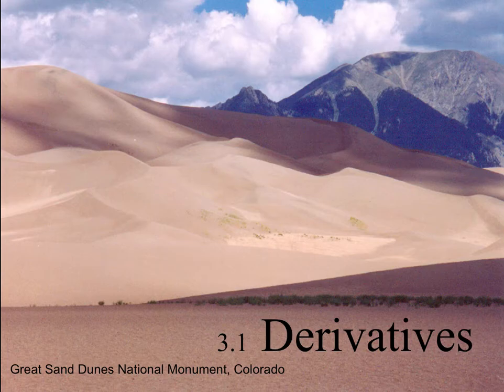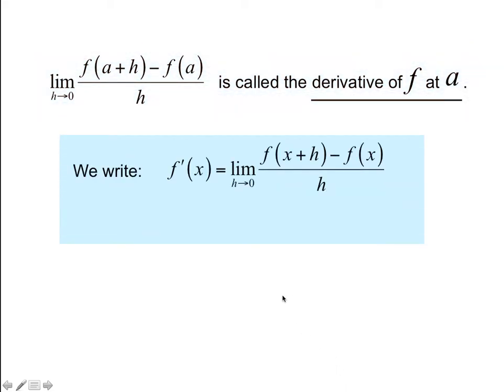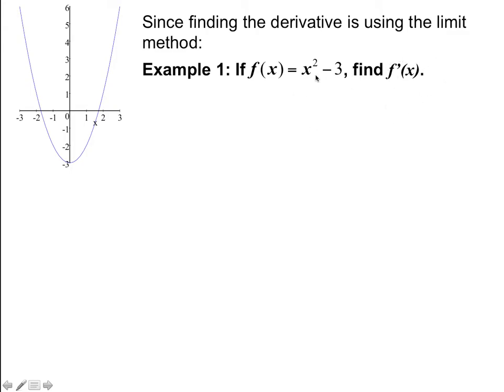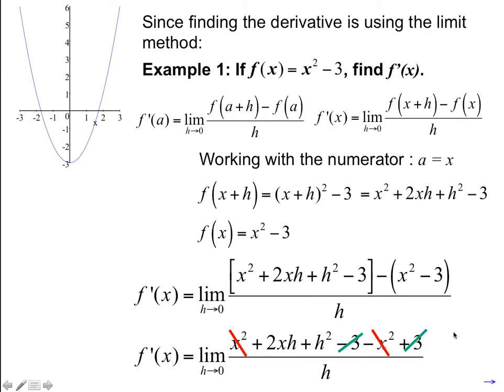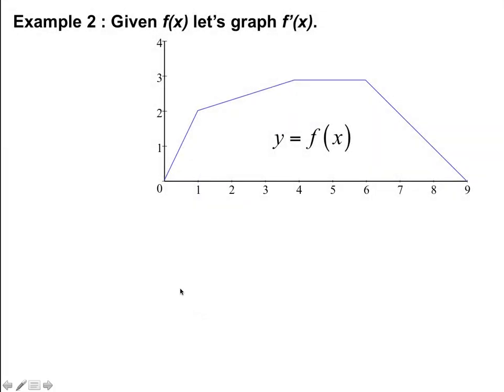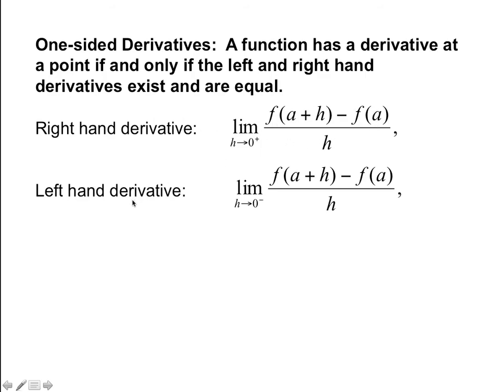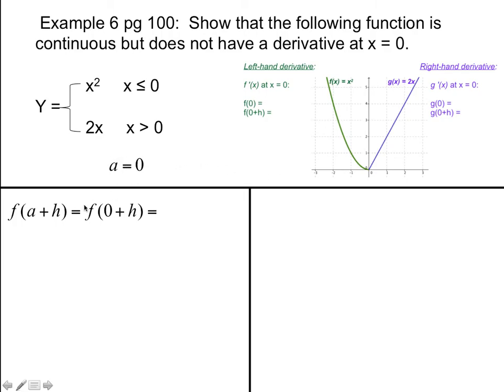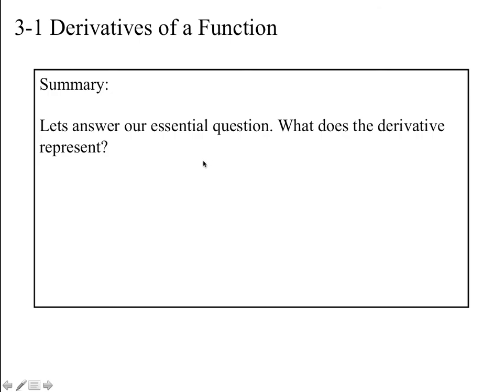Calc03 1WA day 1 video